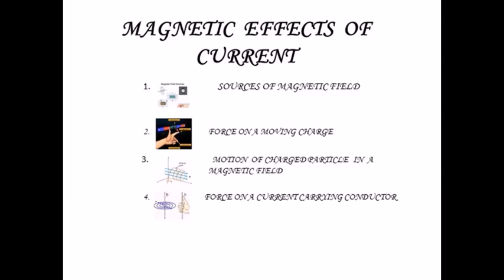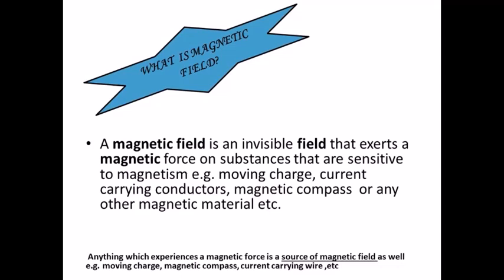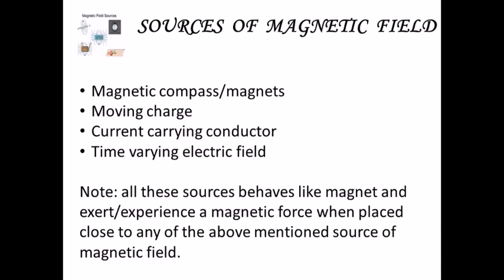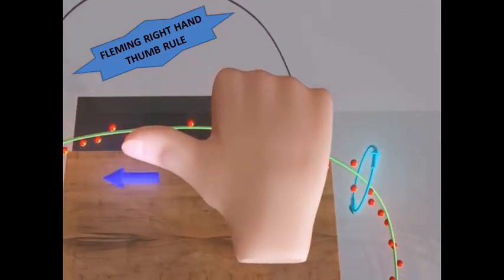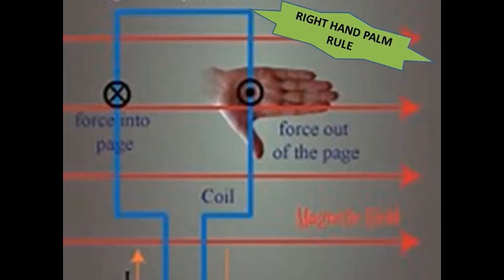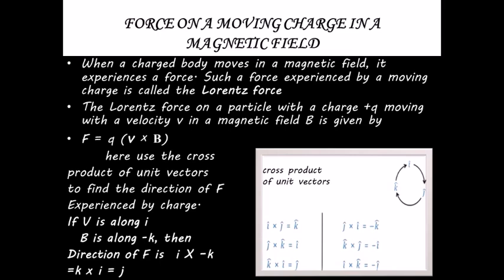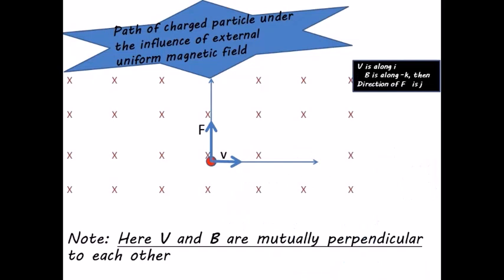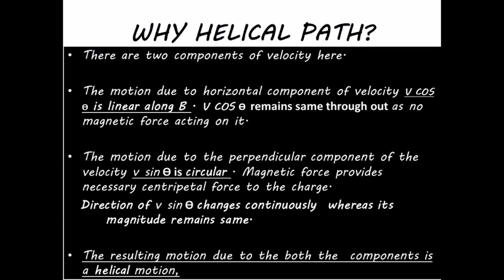CLASS XII LECTURE14+15 MAGNETIC EFFECTS OF CURRENT-PART 1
OERSTED EXPERIMENT, SNOW RULE, SOURCES OF MAGNETIC FIELD, MAXWELL'S SCREW RULE, FLEMING'S RIGHT HAND THUMB RULE FOR STRAIGHT CURRENT CARRYING WIRE AND CIRCULAR CURRENT CARRYING WIRE, RIGHT HAND PALM RULE, FORCE EXPERIENCED BY A CHARGE IN THE EXTERNAL MAGNETIC FIELD (UNIFORM)